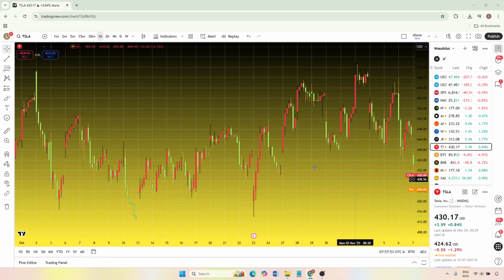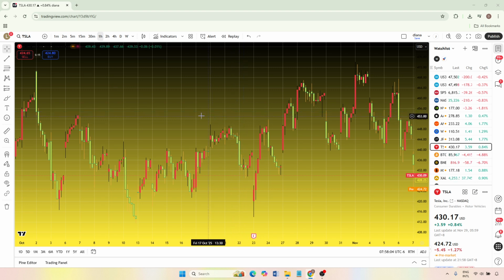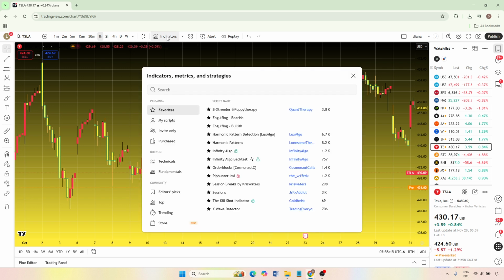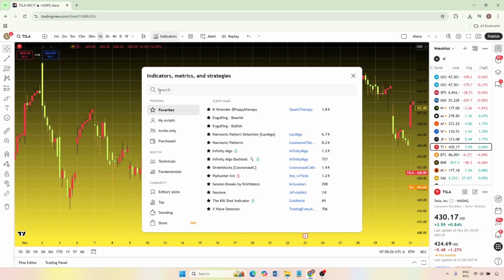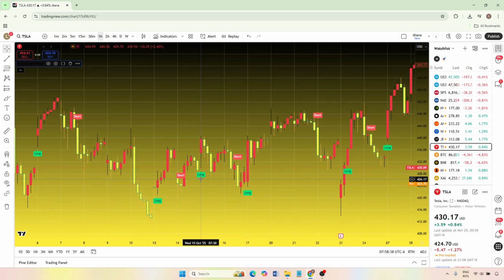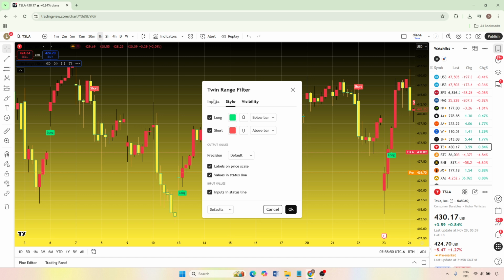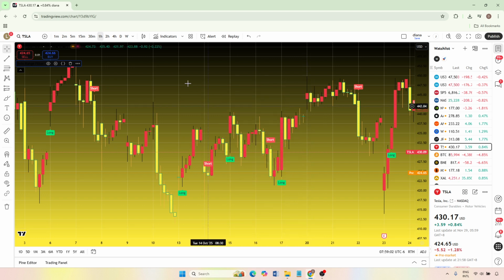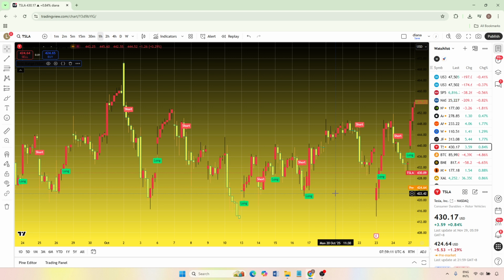How To Add Twin Range Filter Indicator In Tradingview Pro (Quick And Easy Guide)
Discover how to add the Twin Range Filter Indicator in TradingView Pro with this fast and beginner-friendly tutorial.
This guide shows you step-by-step how to install, customize, and use the Twin Range Filter for cleaner trend signals.
Perfect for traders who want more accurate entries, better filtering, and improved chart analysis.